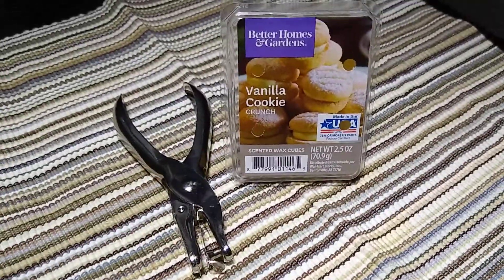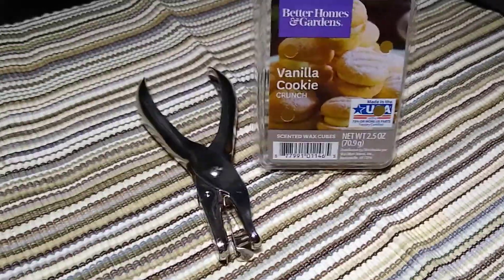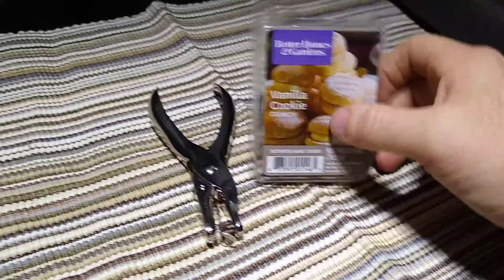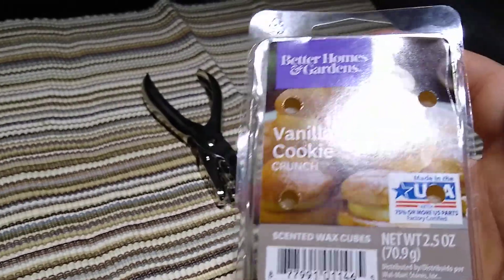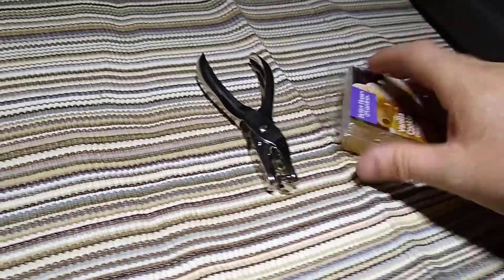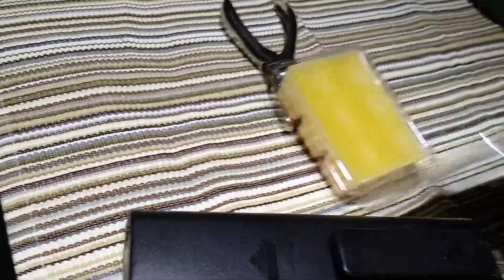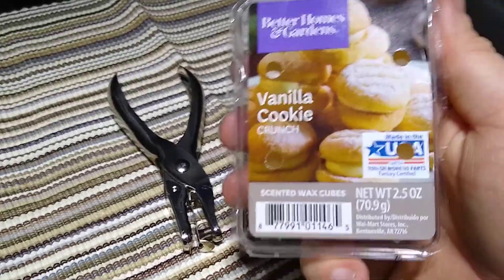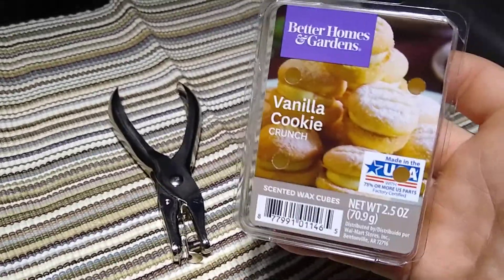SCENTED WAX CUBS EASY WAY TO USE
You can use hole punch to put holes in the top of the lid of the wax cub container for easy placement.